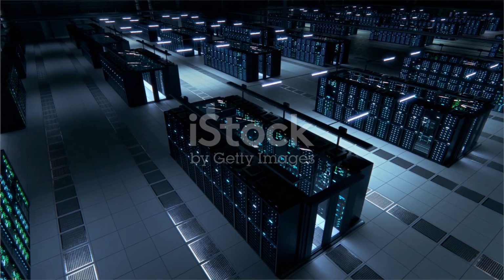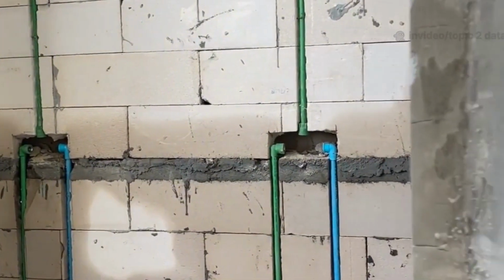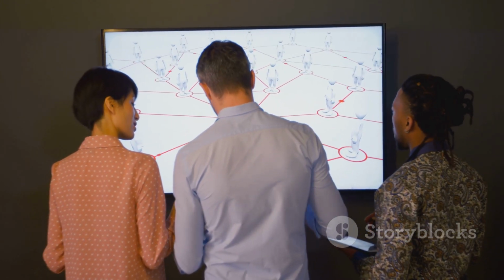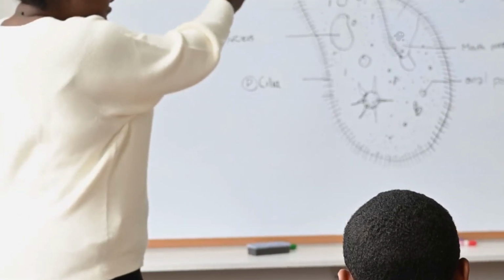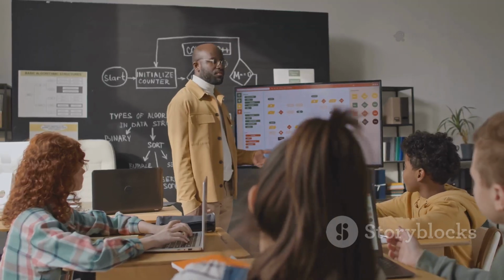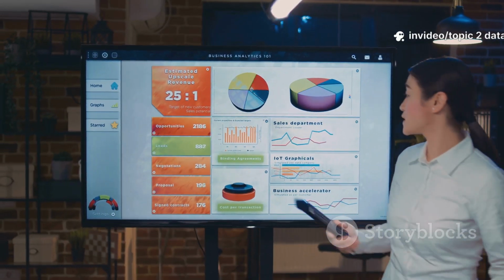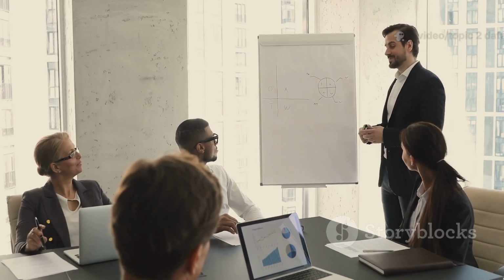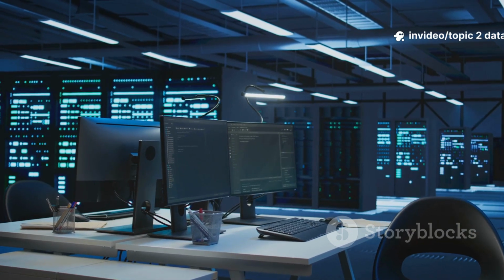database applications 1.2